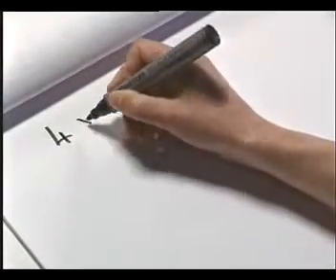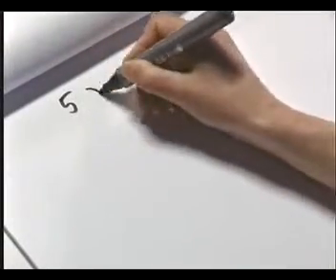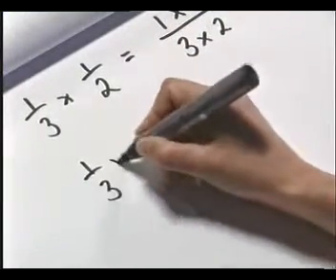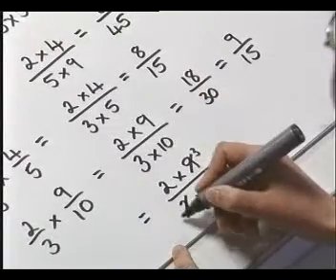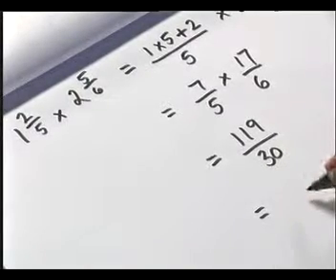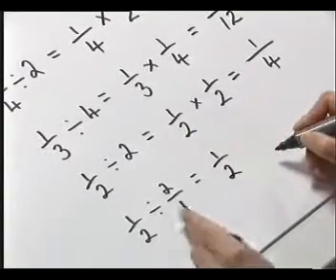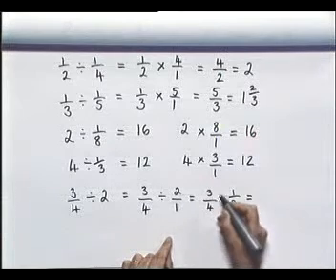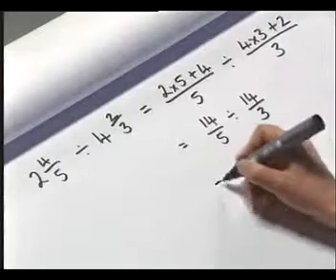Maths Tutor Fractions Multiplying and Dividing